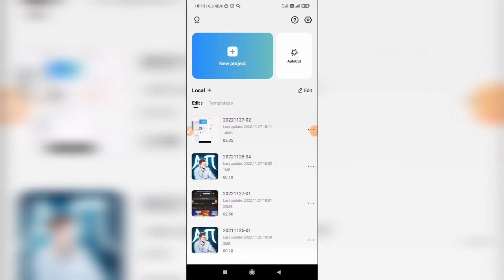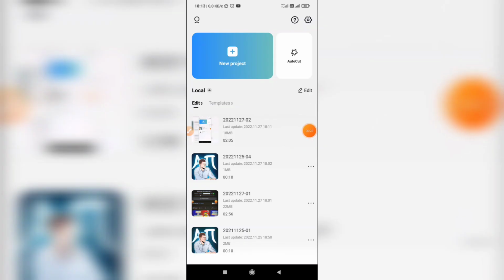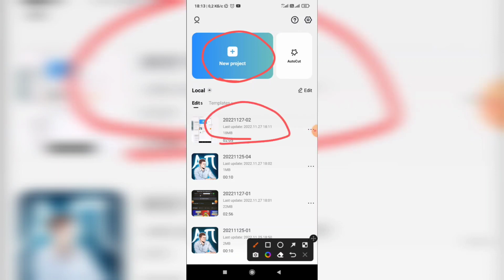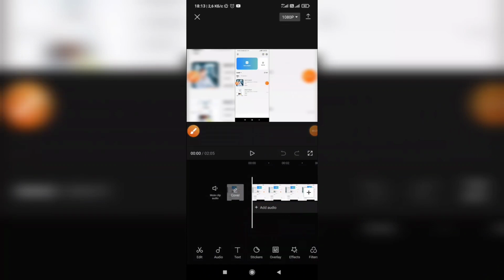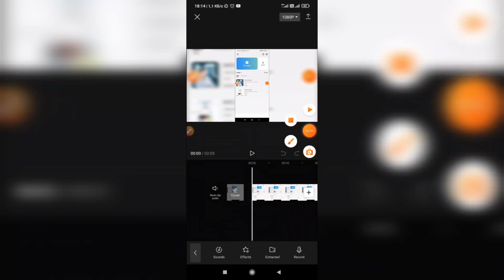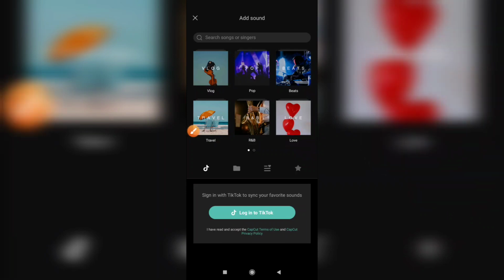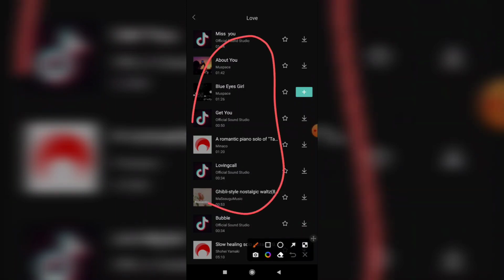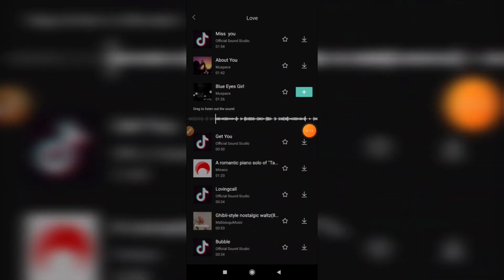How To Add Music In CapCut? How To Add Audio On CapCut?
❗️ Hello everyone, in this video I am going to tell you and show you how to use music on CapCut, if you did not know how to add audio on CapCut on a smartphone, then watch this video to the end.
❓ I am often asked the question, namely, how to use music in Capcut 2022? In this video, I fully disclose the topic about how to add audio in CapCut.
❓ Did you know how to use audio on CapCut on a smartphone? doing it from your smartphone is easy and simple.
✔️ After watching this video "how to add music in Capcut 2022" to the end, you will have no more questions and you can understand how to add music in CapCut.
🔎 Video "how to use audio on CapCut" is a complete guide on this topic. Find out how to use music in Capcut 2022 here and now.
00:00 - Introduction
00:22 - How To Add Music In CapCut?
02:36 - Conclusion